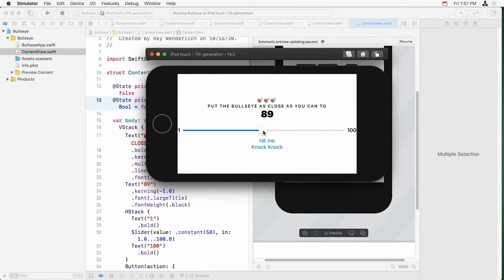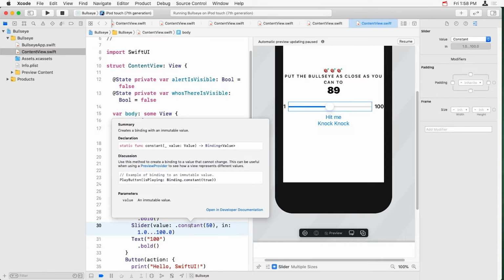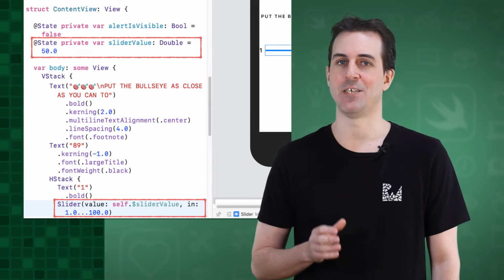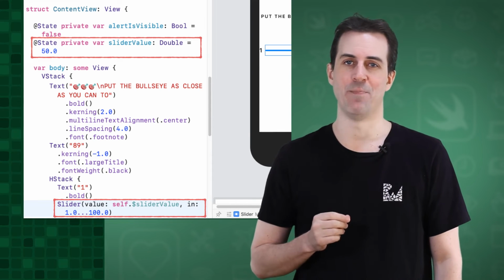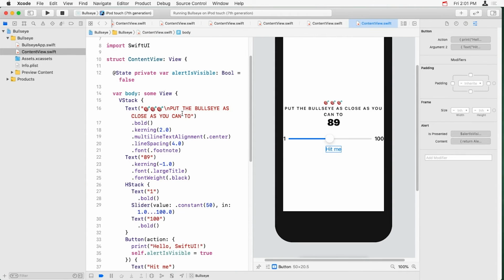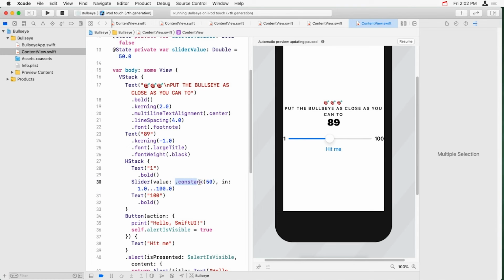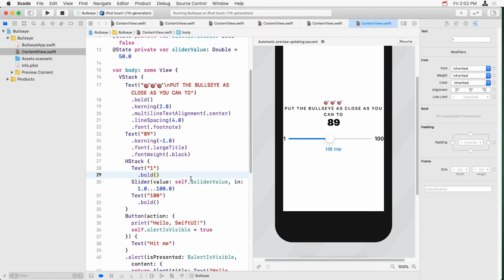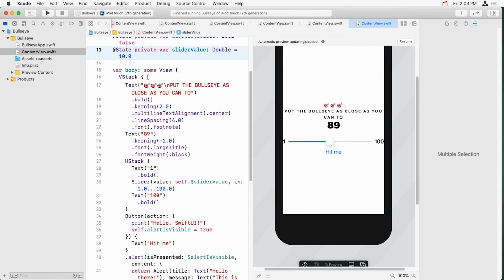1.14. SwiftUI Bindings